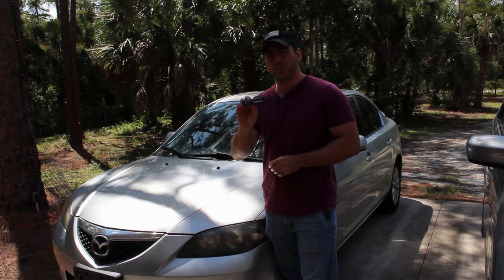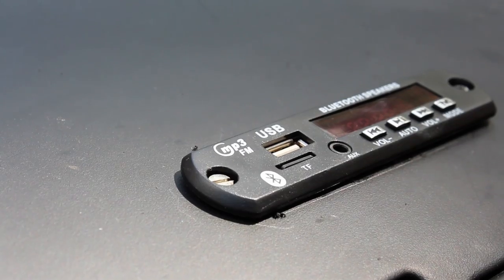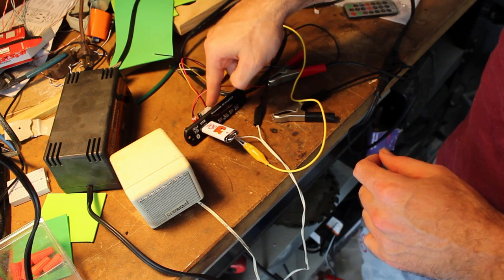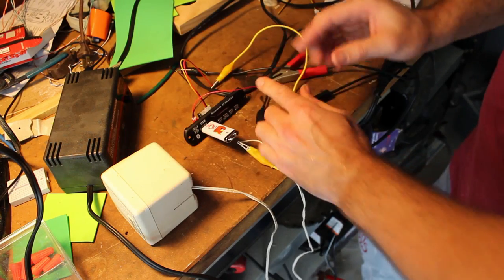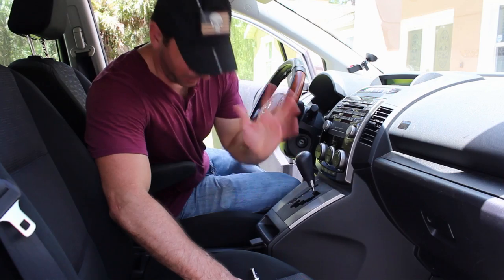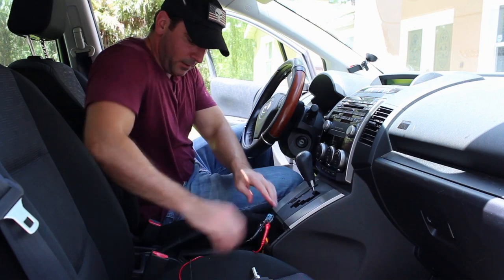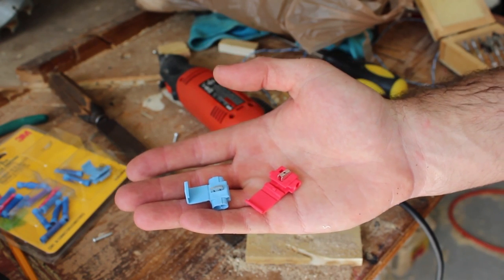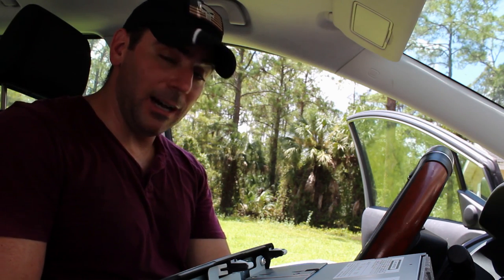Installing a Cheap USB Port - Blueooth Receiver - SDcard Reader into Your Car